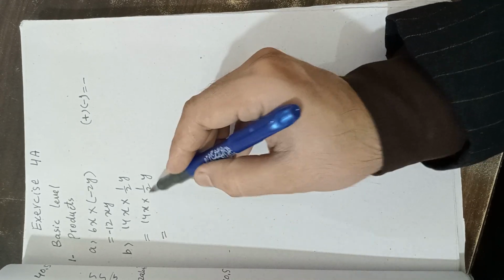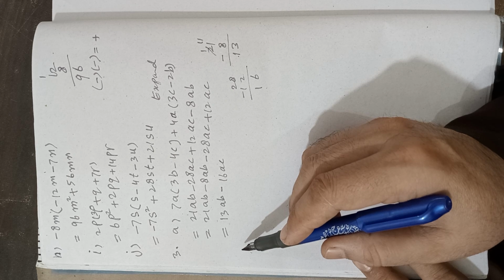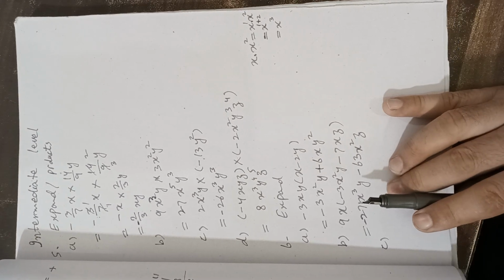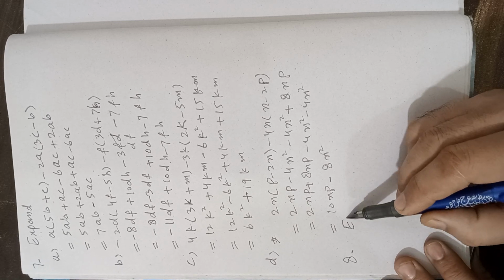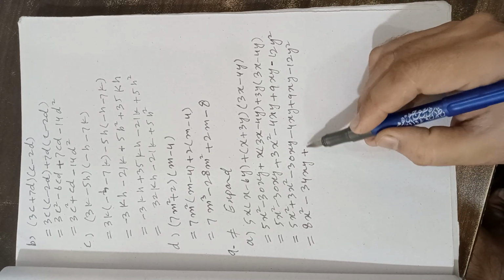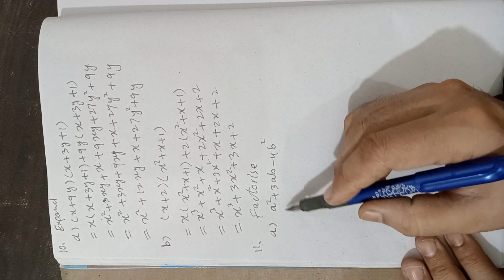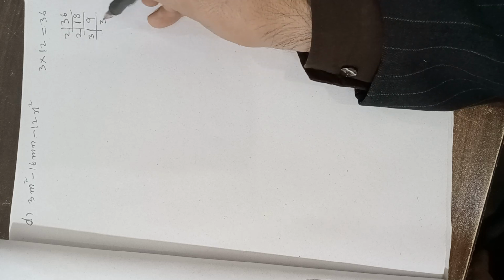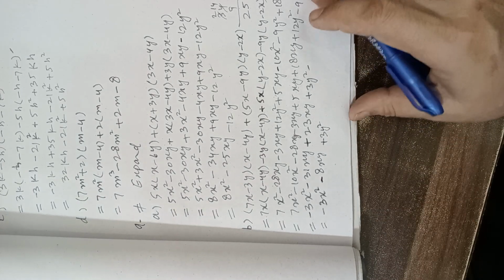Oxford,7th edition mathematics 2 Exercise 4A question # 1-11 video